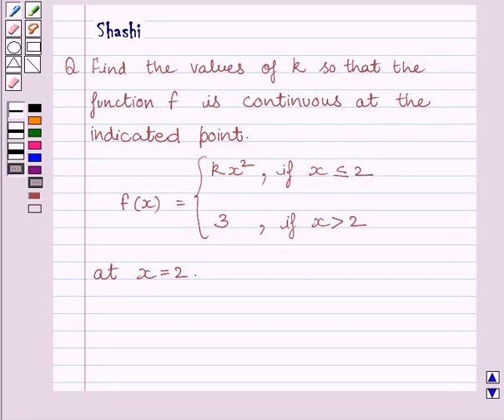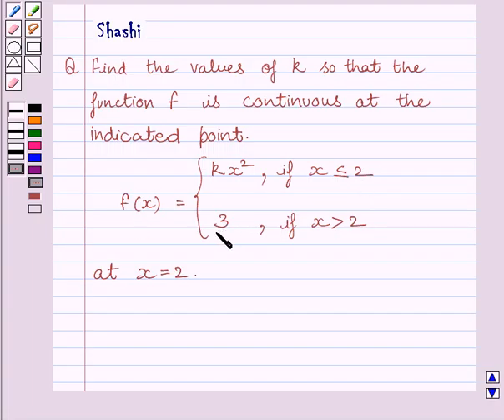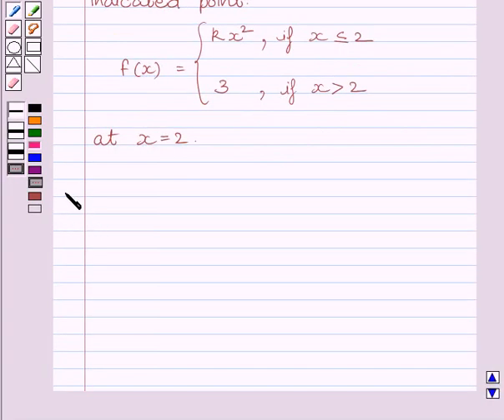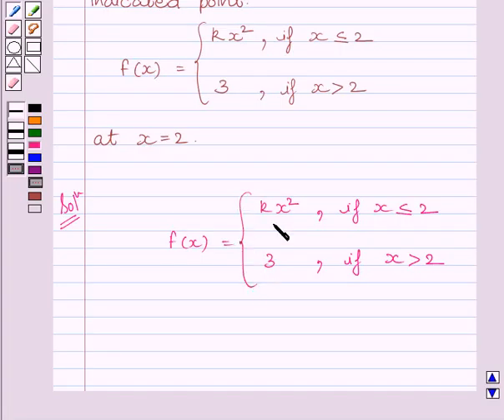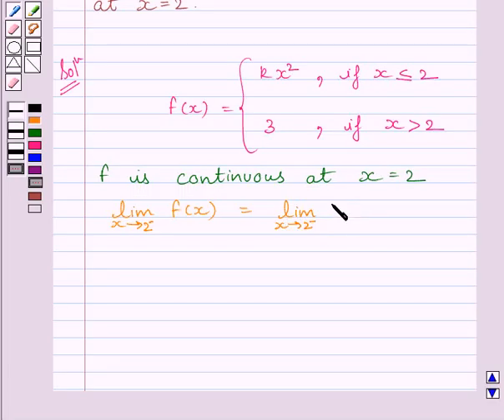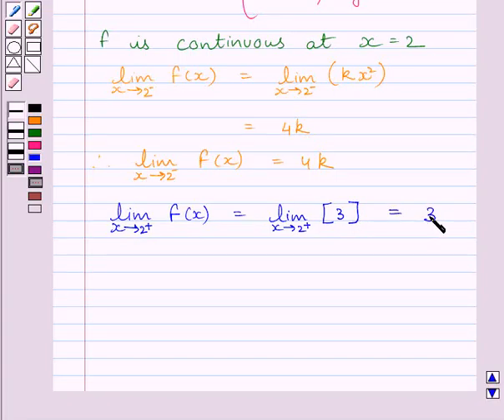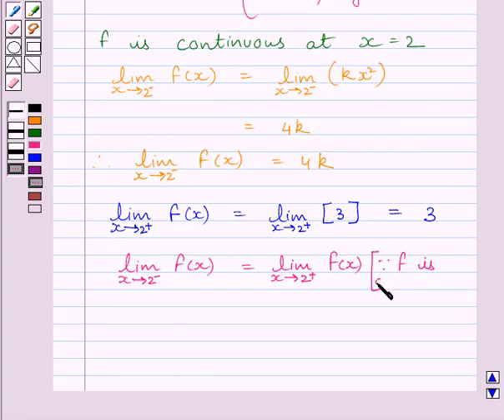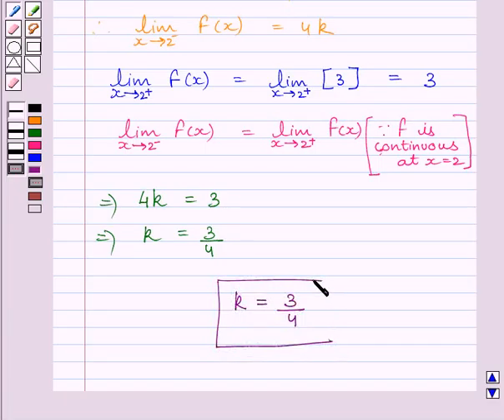Maths XII NCERT 2007 5 5 1 27